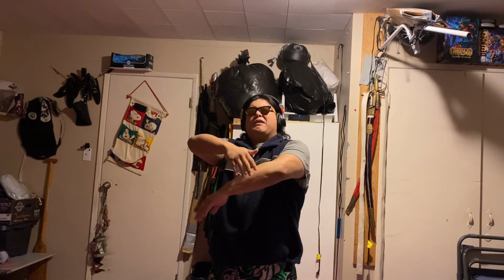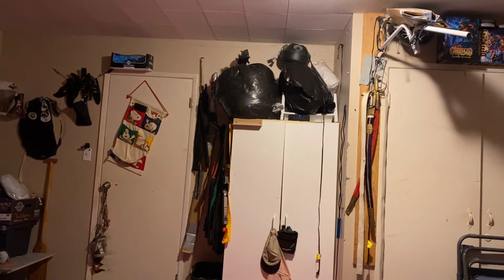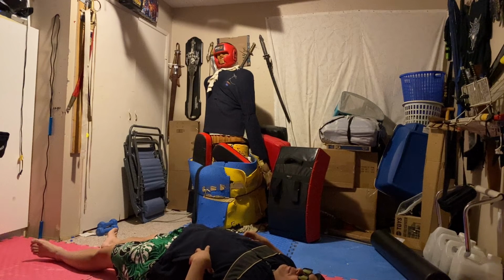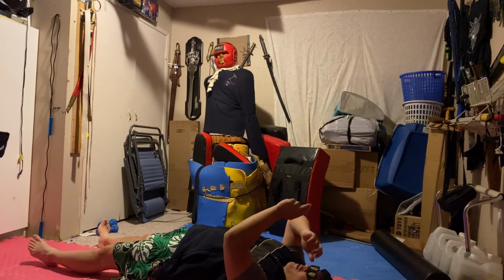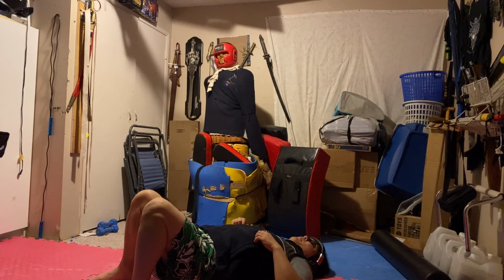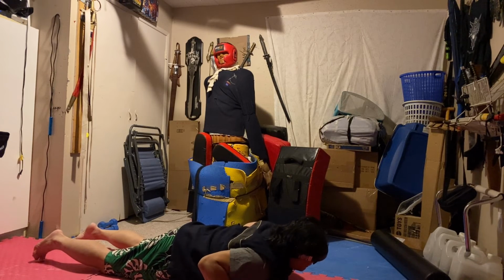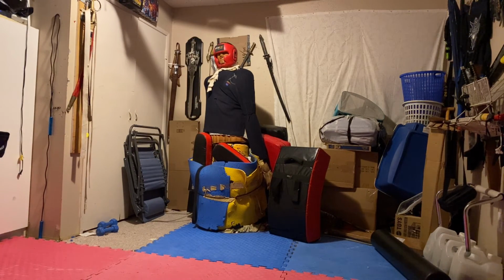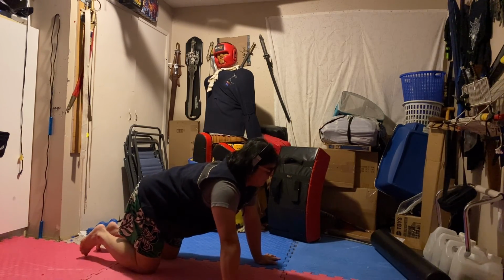fitness Friday with Johnny Tiger, eight simple exercises to build your strength without equipment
don't have dumbbells or barbells or weight benches, medicine balls or resistance band? No problem, if there is a will, there's a way.